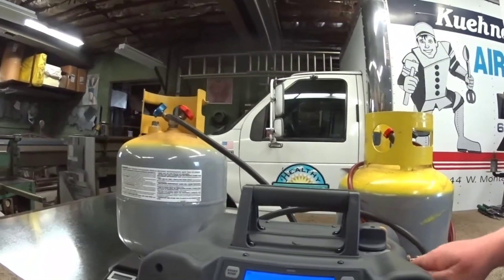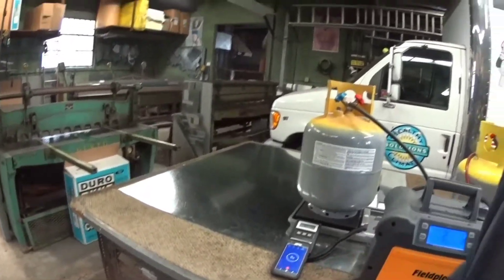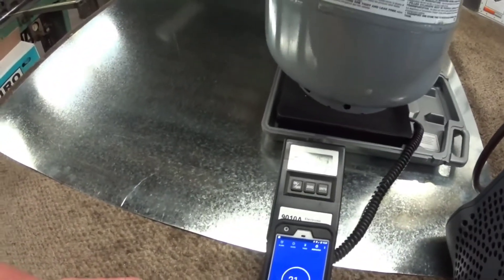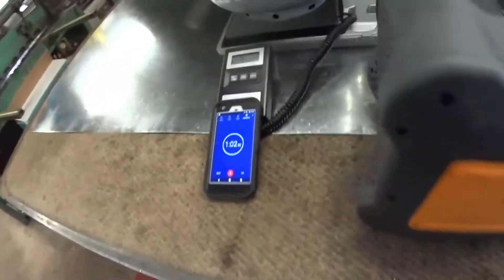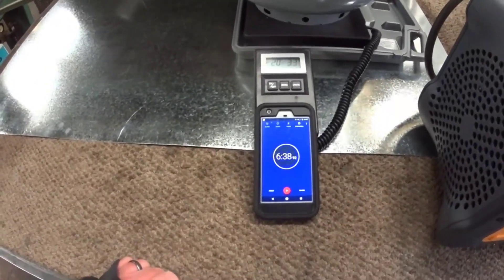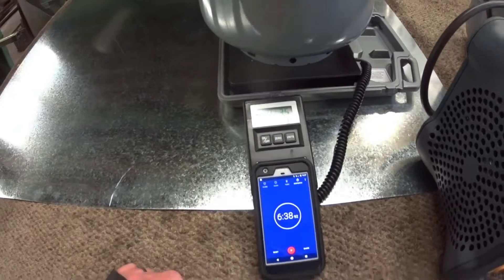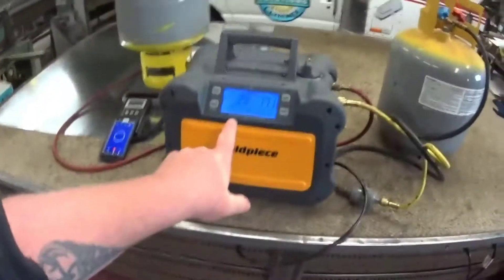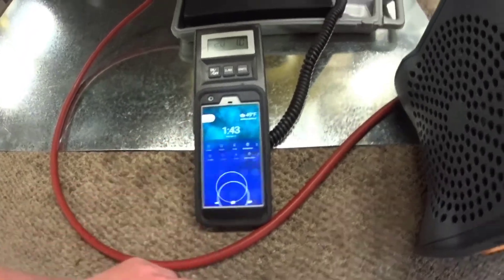Fieldpiece MR45 Recovery test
Fieldpiece MR45 recovery transfer with tank inverted.